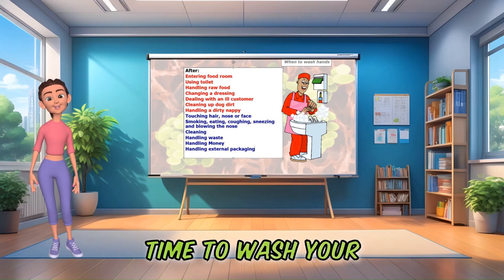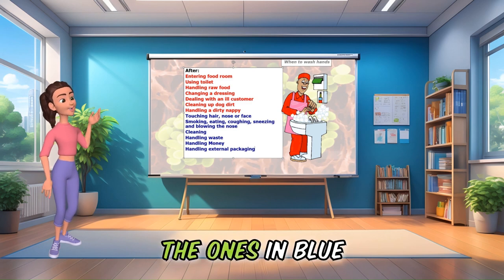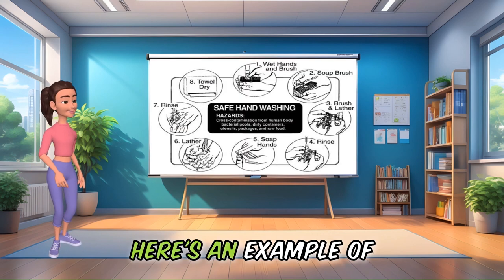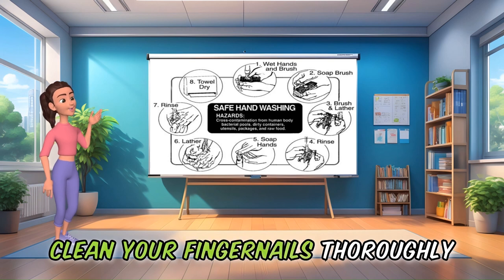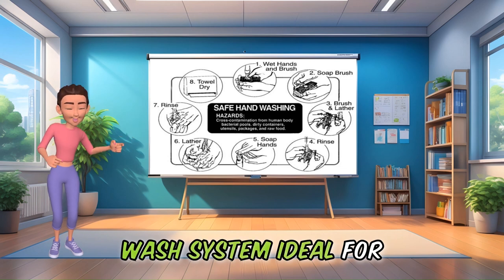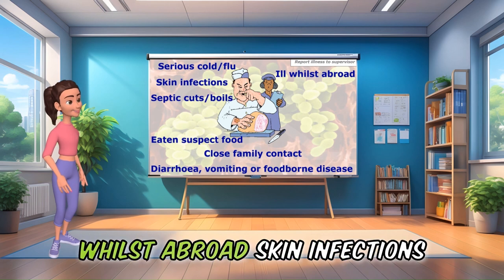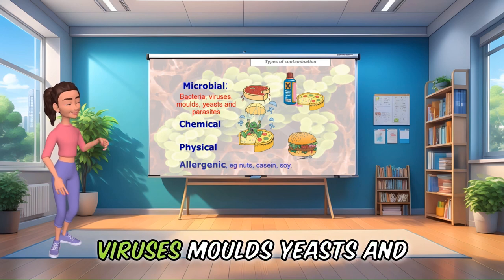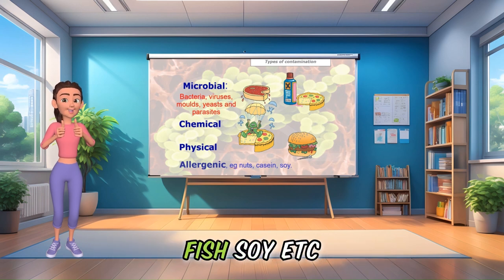Online Food Hygiene Level 2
Go To:
Food-Safety-Training.net/level2
If you're interested in obtaining an online Food Hygiene Level 2 certification, there are several reputable platforms and organizations that offer such courses. Here are some steps you can take to find and enrol in one:

Research Accredited Providers: Look for accredited online providers that offer Food Hygiene Level 2 courses. Ensure that the course you choose is recognized and accepted in your region.

Check Reviews and Ratings: Before enrolling in any course, it's a good idea to check reviews and ratings from other learners who have taken the course. This can give you an idea of the quality of the course content and the learning experience.

Course Content: Make sure the course covers all the necessary topics required for Food Hygiene Level 2 certification. This typically includes food safety principles, personal hygiene, cleaning and sanitation, food contamination, and food safety legislation.

Cost and Duration: Consider the cost and duration of the course. Compare prices and course lengths across different providers to find the best option that fits your budget and schedule.

Check Certification Validity: Ensure that the certification offered upon completion of the course is valid and recognized by relevant authorities or employers in your area.

Enrol and Complete the Course: Once you've found a suitable course, enroll and complete all the required modules and assessments. Make sure to study the material thoroughly to pass the final exam and obtain your certification.

Maintain Certification: Some certifications may require renewal or refresher courses after a certain period. Be aware of any requirements for maintaining your Food Hygiene Level 2 certification.

Popular platforms offering online Food Hygiene Level 2 courses include:

Food Safety Training Net
Virtual College
Royal Society for Public Health (RSPH)
Chartered Institute of Environmental Health (CIEH)
Remember to verify the accreditation and recognition of the course provider before enrolling to ensure that your certification will be accepted by employers and regulatory authorities.
Go To:
Food-Safety-Training.net/level2